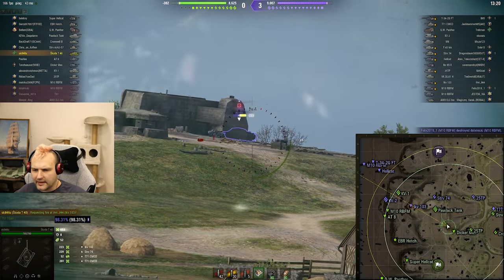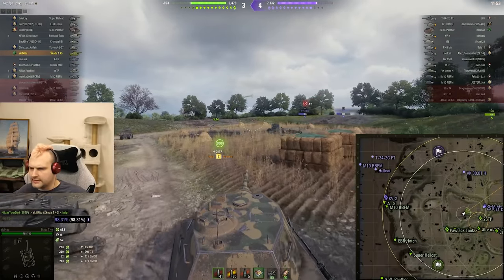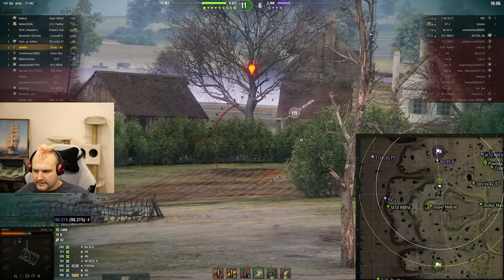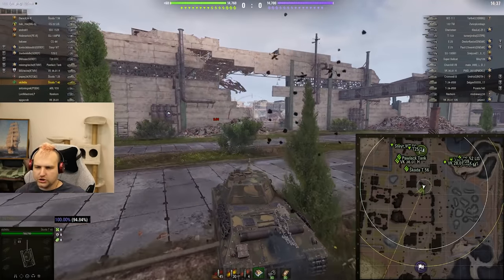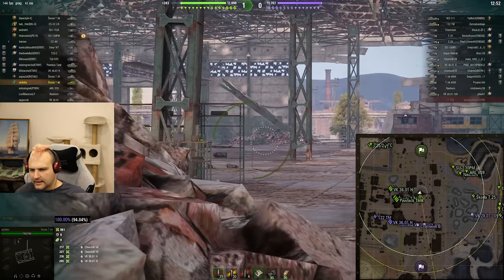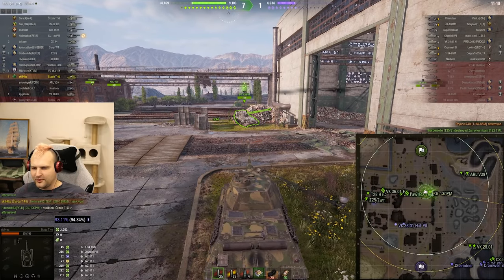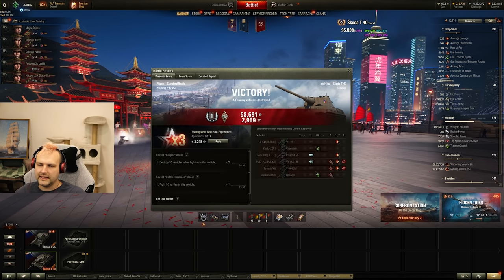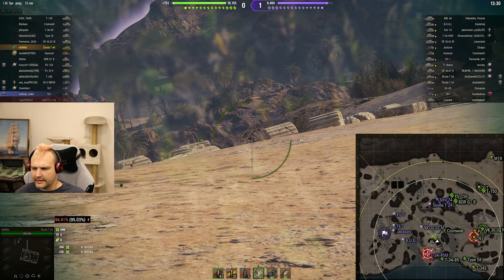Škoda T 40 - Jump like a kangaroo | World of Tanks